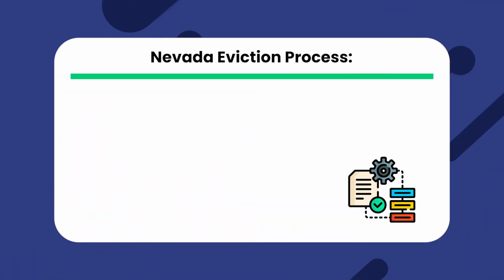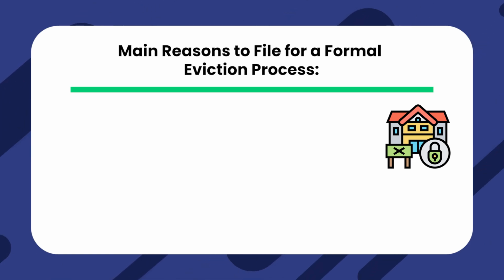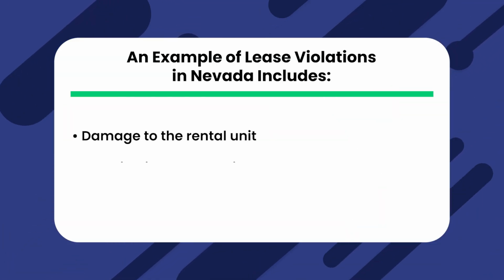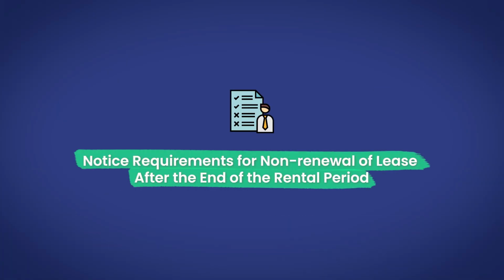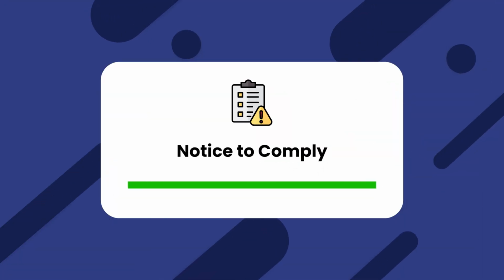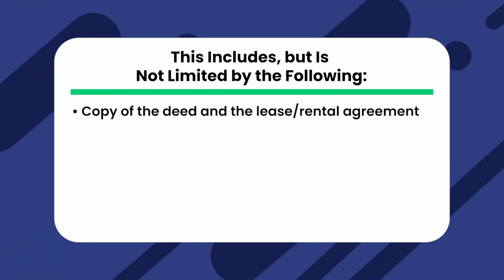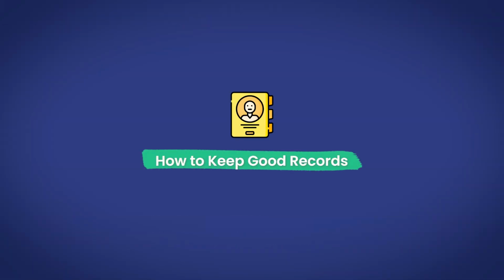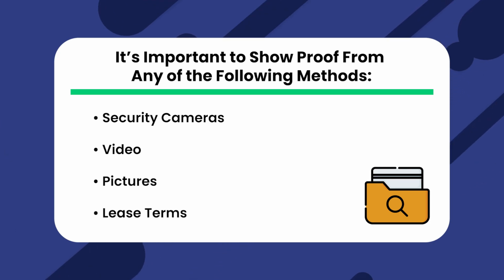Eviction Process in Nevada: Laws for Landlords and Property Managers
Today we are going to be detailing the eviction process in the state of Nevada! Make sure to check out DoorLoop today

Filing an eviction action takes time and patience. It can cost a landlord more money than it's worth. For example, merely filing a complaint in Clark County court will already cost the landlord $270. Most landlords are advised to try to work things out with a tenant outside court either by themselves or through an eviction mediation program. It is only in extreme cases when a landlord resorts to file for an official Summary Eviction process.

0:00 - Welcome!
1:20 - Common eviction reasons
4:43 - Filing a complaint
5:17 - Notice to comply
5:25 - Serving the tenant
5:56 - How to serve documents
6:08 - After serving the summons
6:34 - Asking for possession
6:37 - Filing a motion
7:01 - Next procedure if tenant disagreed
7:54 - Getting possession
8:31 - Move out process
9:15 - Showing evidence
10:13 - Thanks for watching!